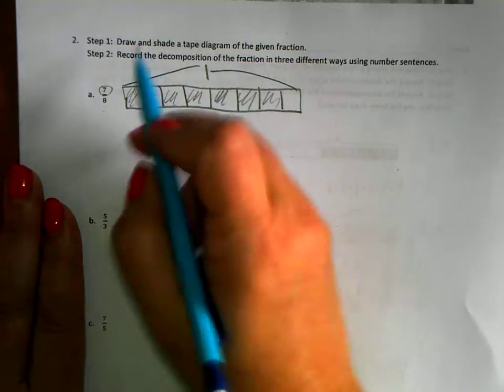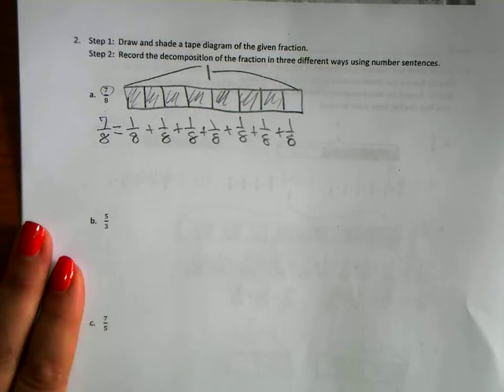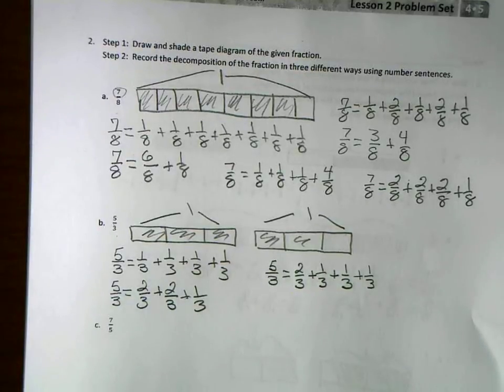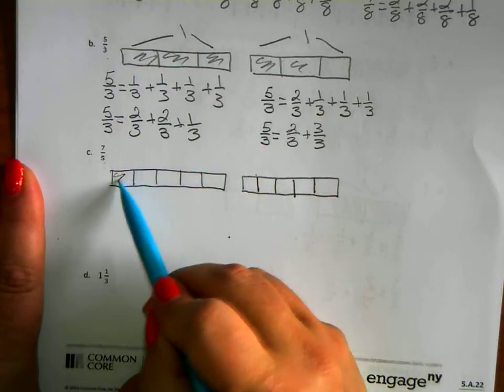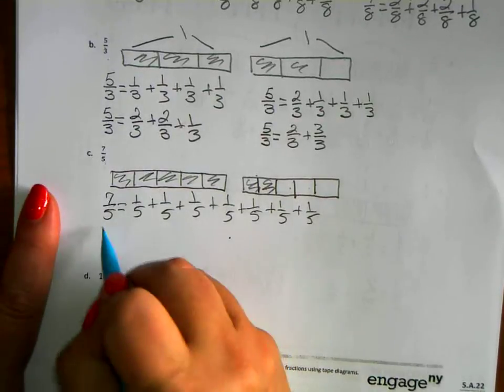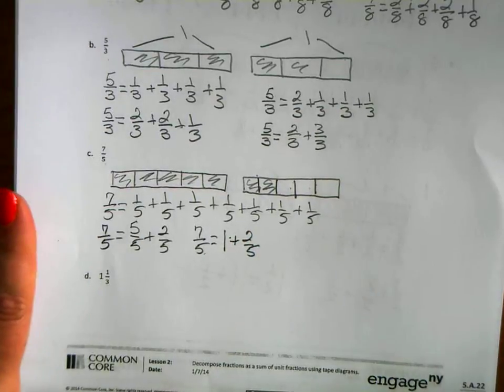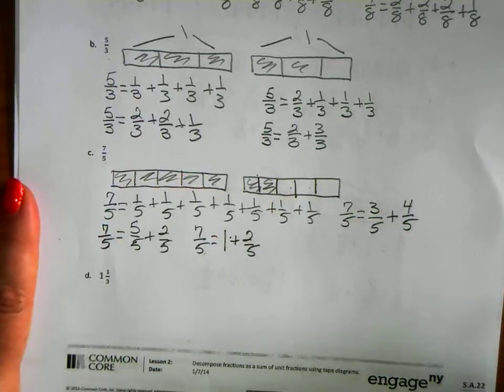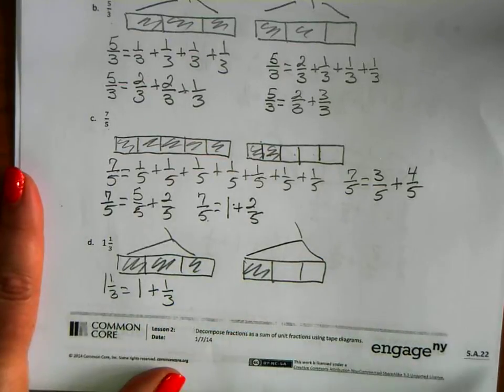Engage New York - Fractions Unit Lesson 2